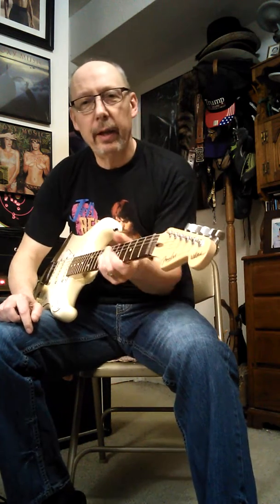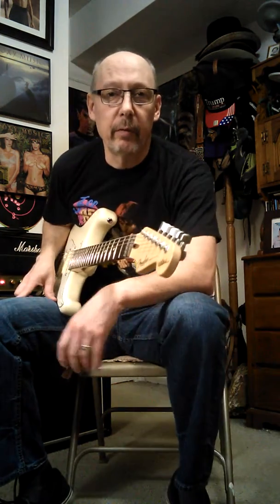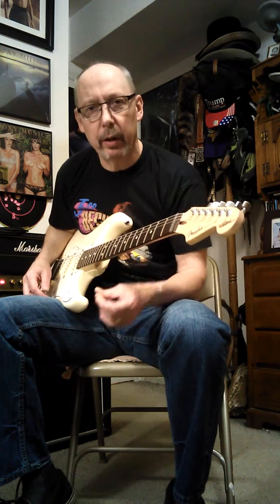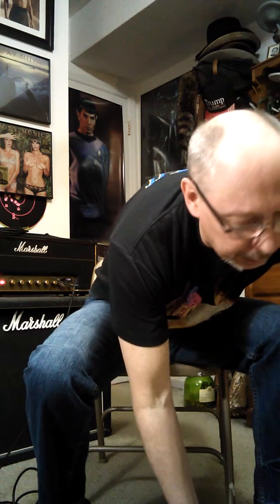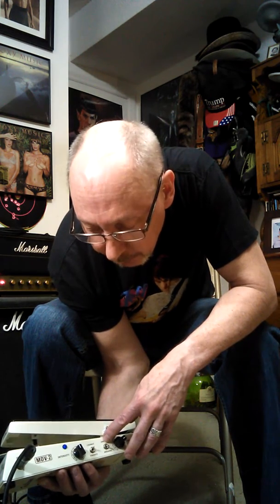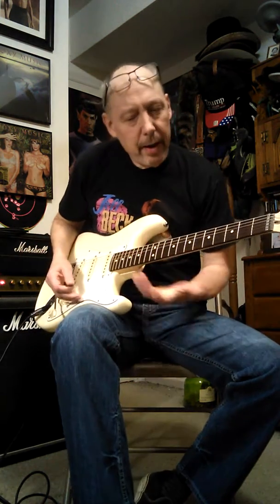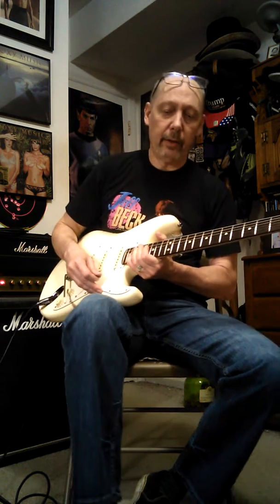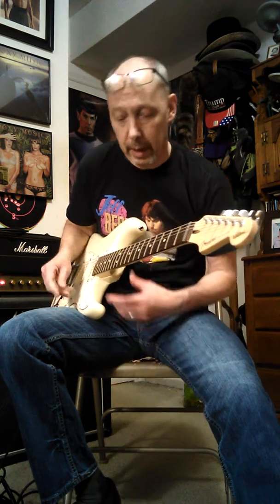Fulltone Deja Vibe MDV-2 Pink Floyd Breathe